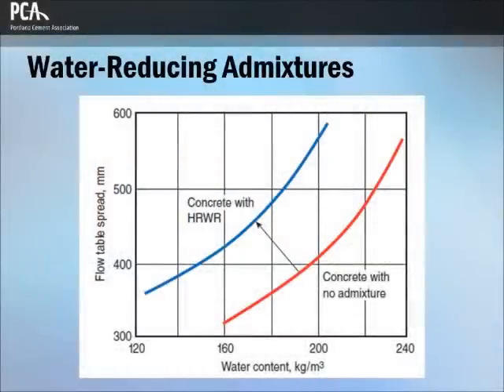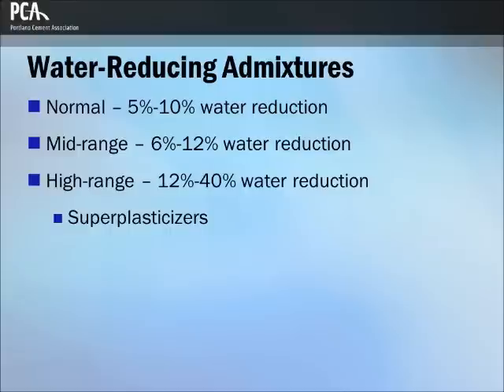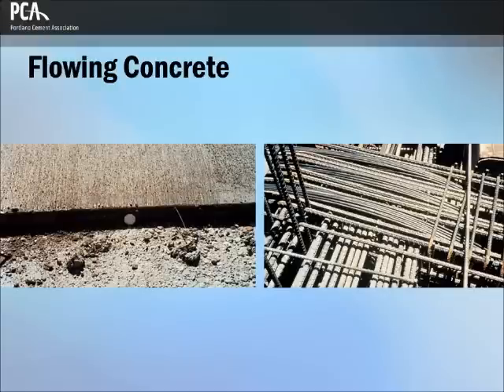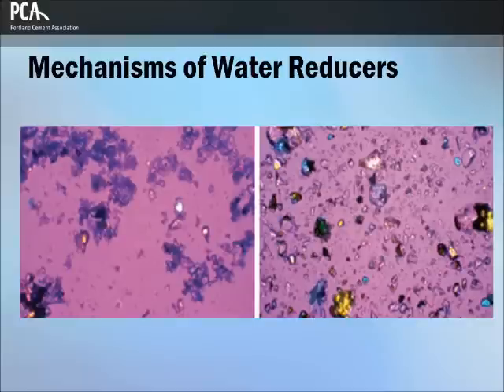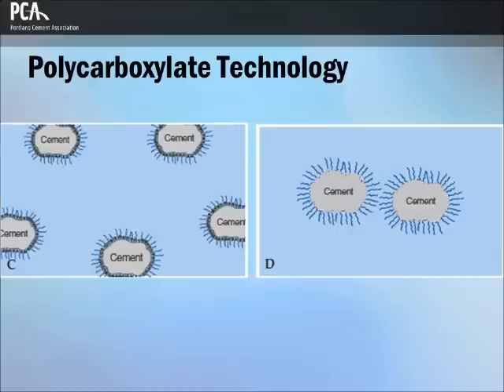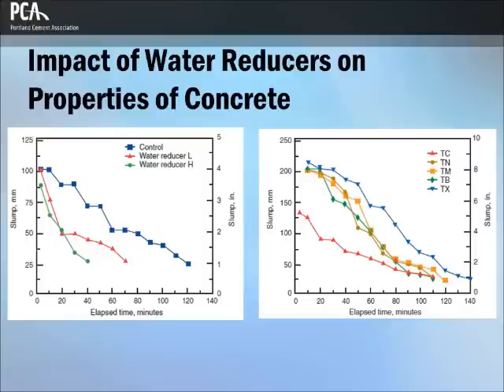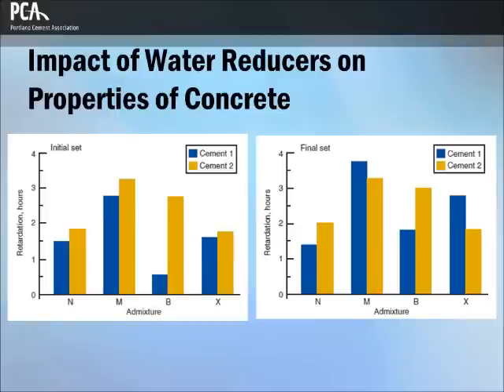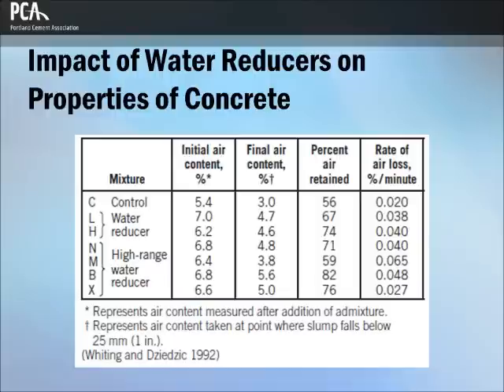CH. 7 - Part 2: Chemical Admixtures for Concrete